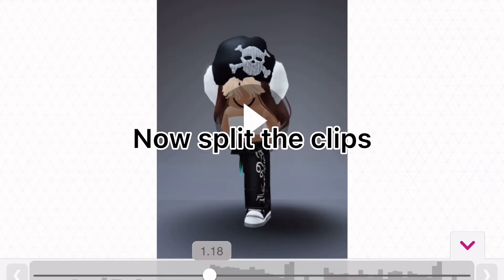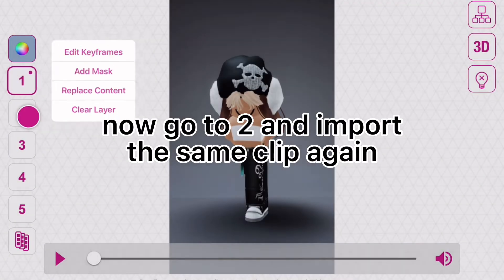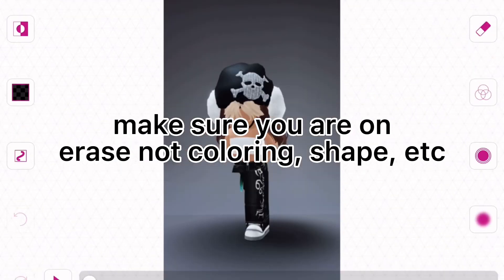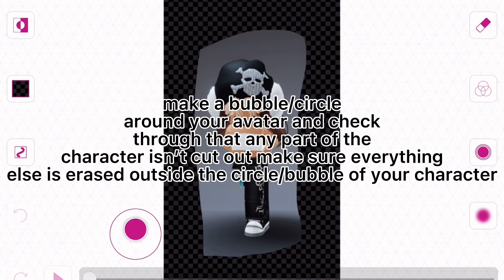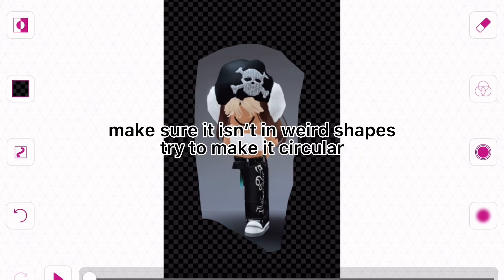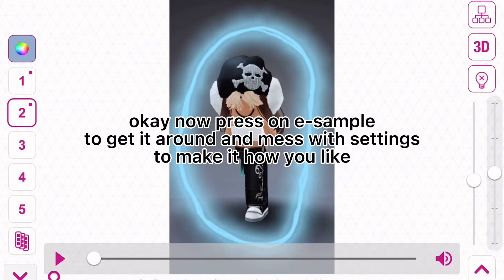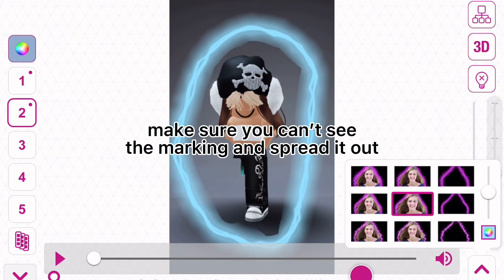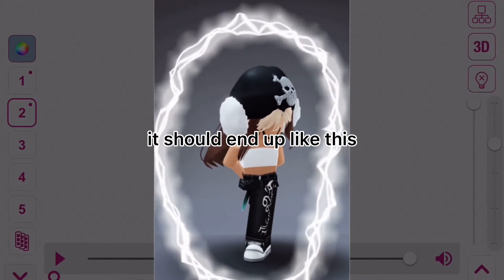tutorial on how to make when your character is moving